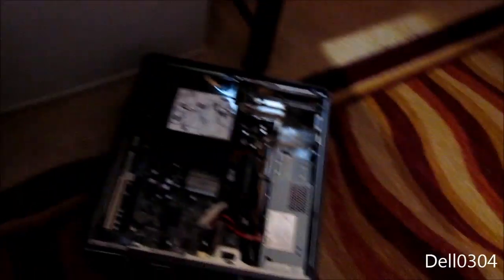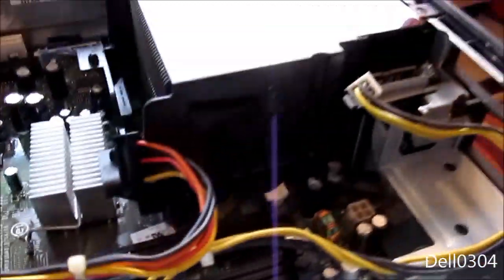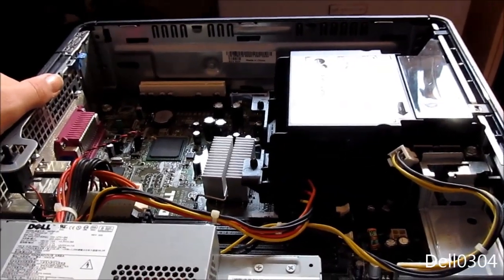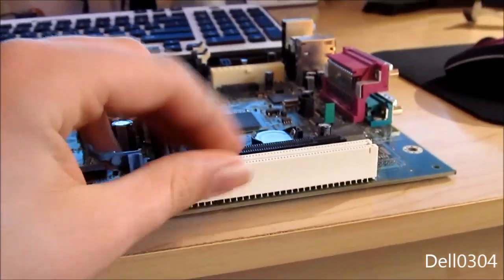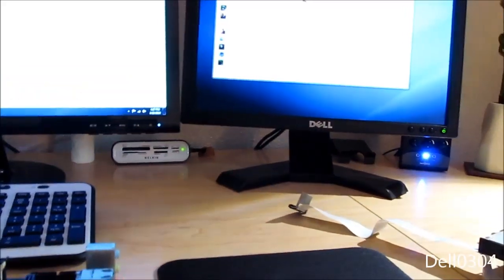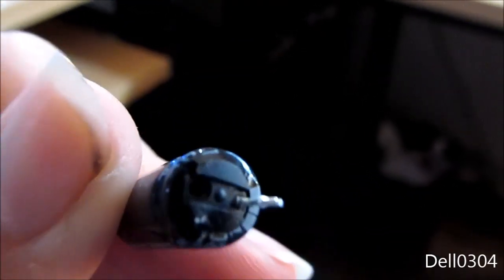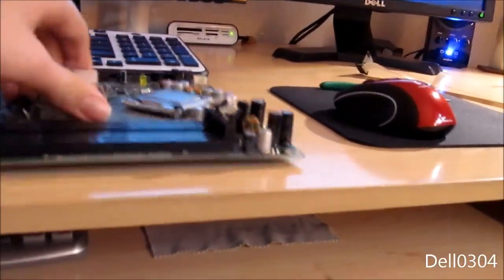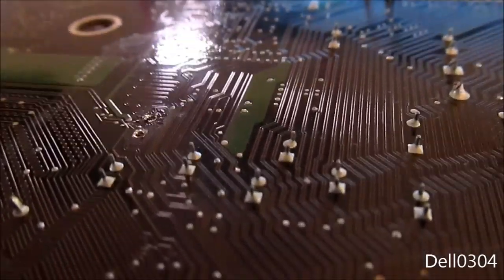Going to Fix the Dell OptiPlex GX620 (SFF)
It's such an easy fix, why not, right?

And yes, I know I'm not the world's greatest solderer. Deal with it.